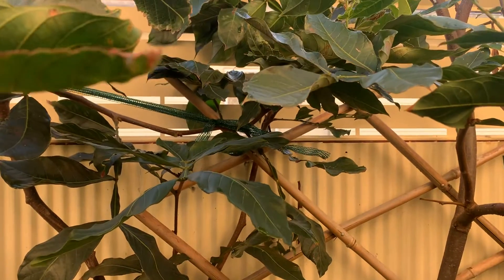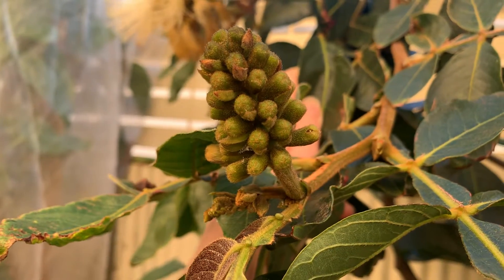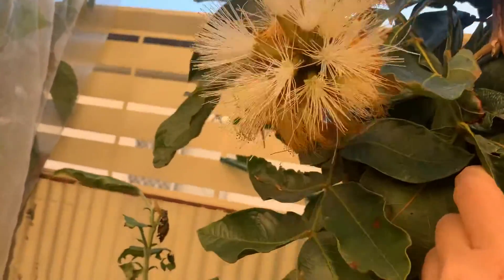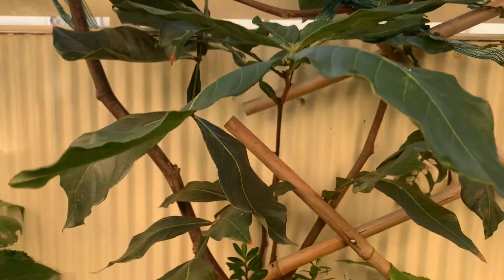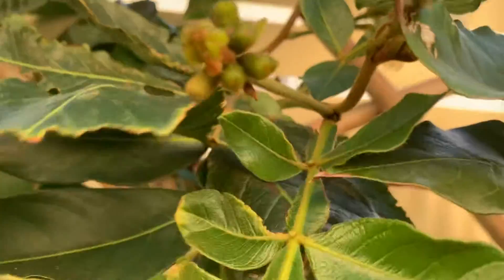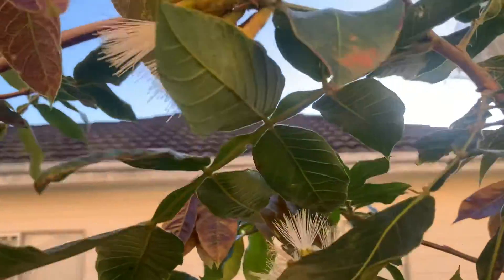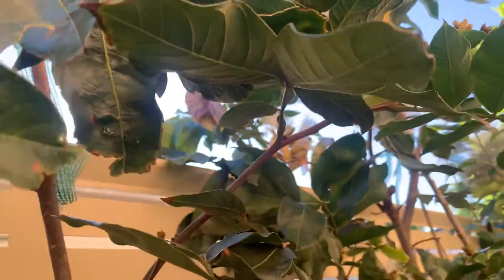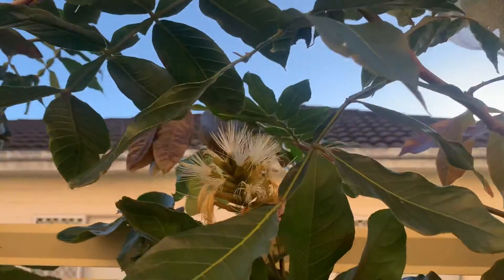Icecream Bean - flowering